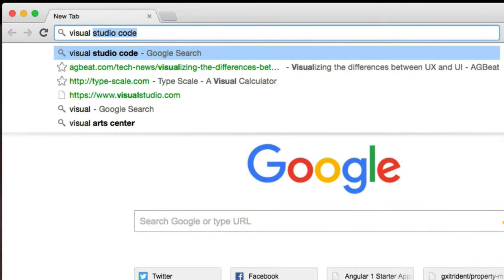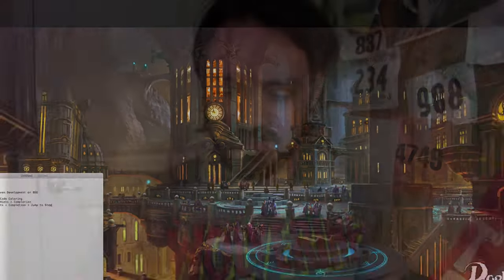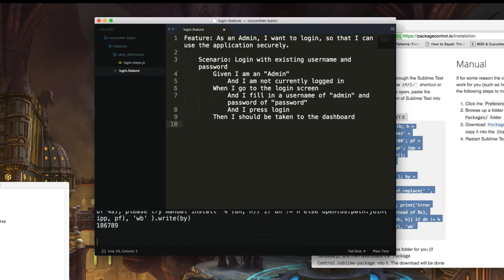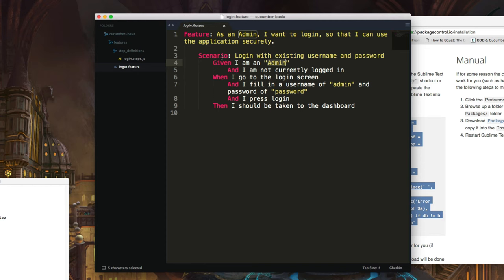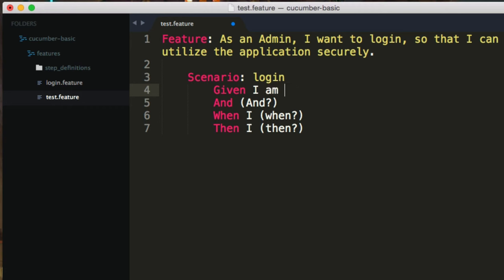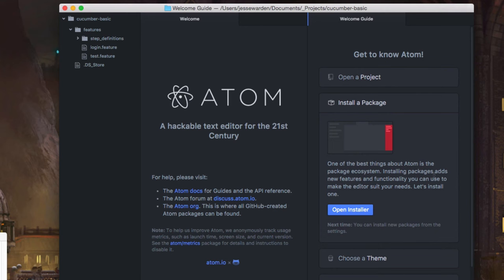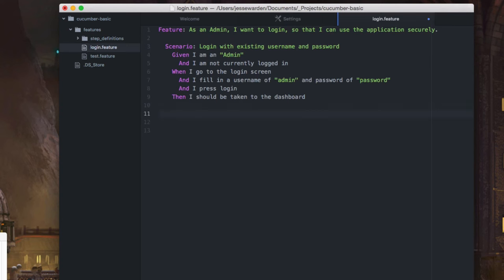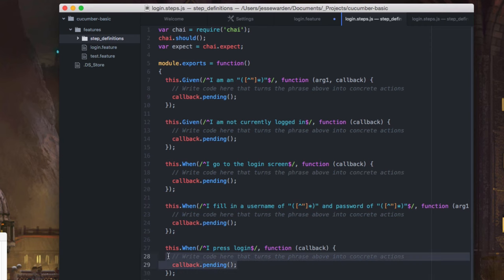Cucumber Text Editor Tooling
I go over the 3 cross platform text editors I’ve found for more easily writing Cucumber/Gherkin user stories.

Visual Studio Code: Code Coloring
Sublime: Coloring + Hints + Completion
Atom: Coloring + Hints + Completion + Jump to Step